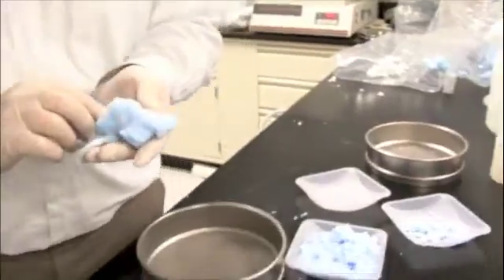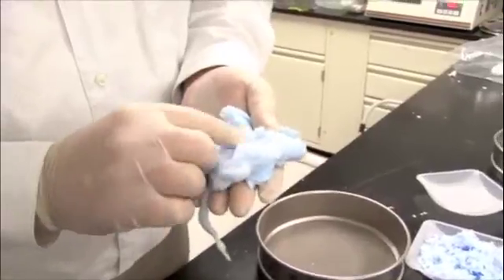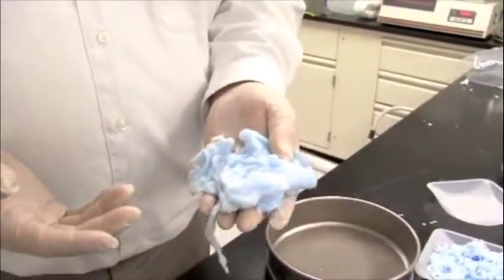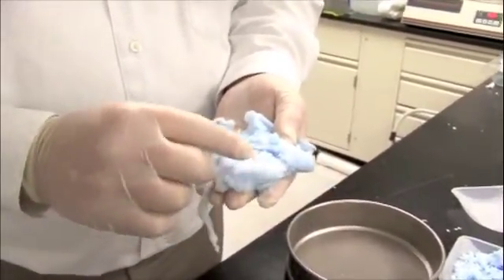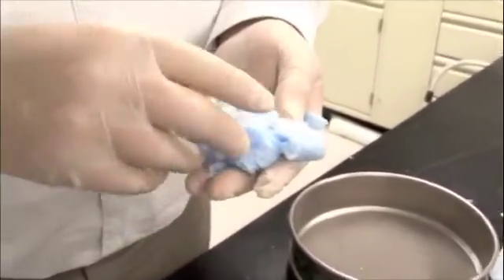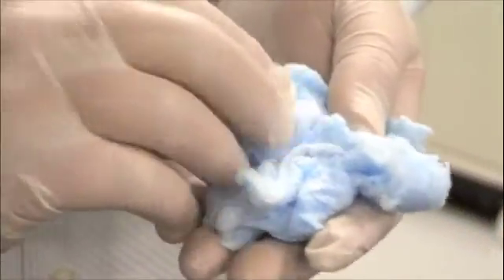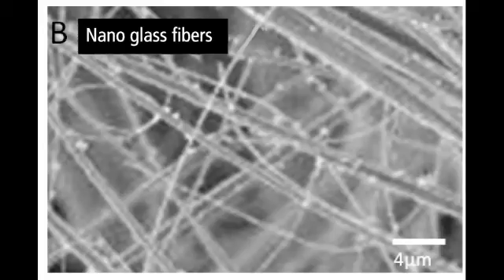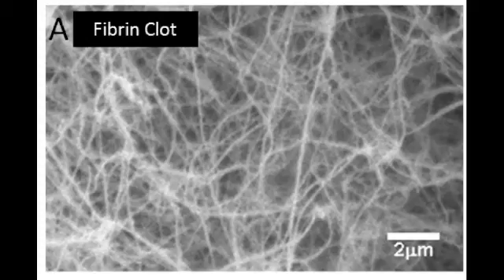Venous stasis wound healing with borate glass nanofibers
As reported on in the May 2010 issue of the Bulletin of The American Ceramic Society, the Mo-Sci Corporation recently announced its development of a novel and inexpensive wound care pad — composed of borate glass nanofibers — that helped speed the healing of venous stasis ulcers in a majority of patients enrolled in a small human clinical test group of adult diabetics.

The tests were supervised by the internal review board of the Phelps County Regional Medical Center. Each of the 13 patients in the trial suffered from hard-to-heal lower leg wounds. Some patients had wounds that had failed to heal for more than two years.

Care for the patients in the study was delivered by a specialized wound-care nurse, supervised by a PCRMC physician. One patient dropped out in the early stages of the trial. Of the remaining 12, eight have had their wounds heal with little or no scarring. The wounds of the remaining four patients are nearly healed.

The  wound-care pads, named 'DermaFuse' by Mo-Sci, will soon be tested at the Center for Wound Healing and Tissue Regeneration at the University of Illinois at Chicago.

In the interview, conducted in March 2011, Ted Day and Steve Jung discuss the trials and the glass fiber material used in the DermaFuse pads. Jung, along with veteran glass researcher Delbert Day (Ted's father), developed the glass fibers while doing research at the Missouri University of Science & Technology in Rolla.